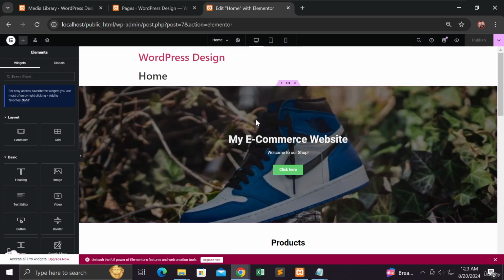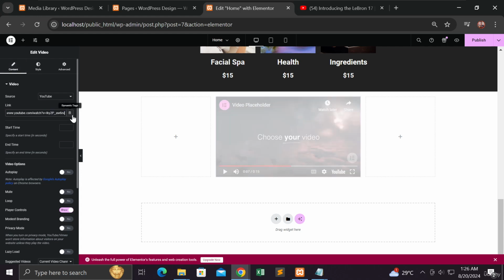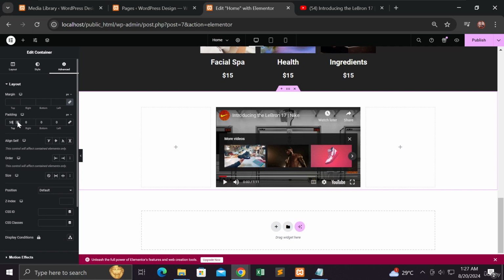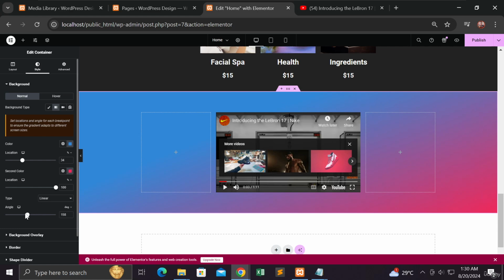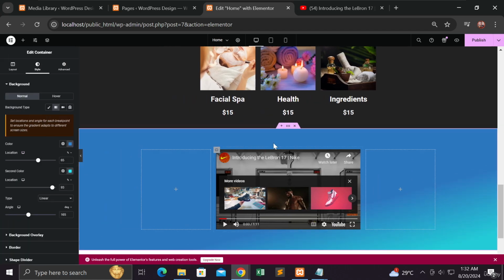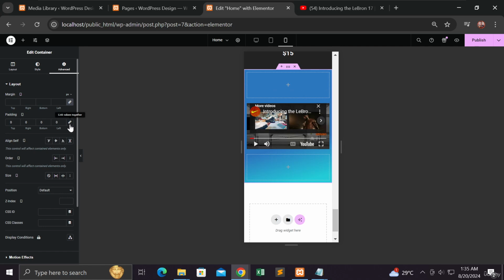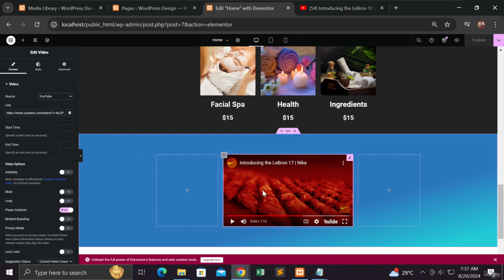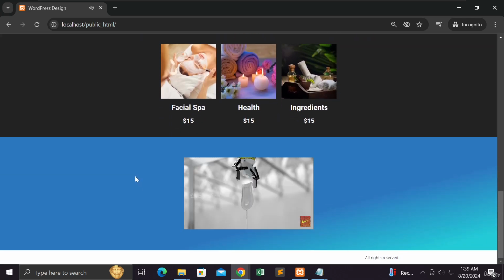Elementor 2025: Build a Dynamic Video Section (Free)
Let's create a stunning video section for your WordPress website using free Elementor! In this tutorial (part 19 of our series), we'll dive into building a professional and engaging video display using Elementor's drag-and-drop interface – no coding required.

We'll cover:
*  Embedding videos from YouTube, Vimeo, or your own server.
*  Styling the video player with Elementor's advanced design options.
*  Creating a responsive video section that looks great on all devices (desktop, tablet, mobile).
*  Adding a custom overlay image for a polished look.
*  Optimizing video loading for faster page speeds.
*  2025 Design Trends integration with Elementor Free Version

This tutorial is perfect for beginners and anyone looking to enhance their WordPress websites with visually appealing video content. Learn how to leverage the power of Elementor to create a professional video section that will captivate your audience.

This video is part of a larger series on building custom websites with WordPress and Elementor. Check out the full playlist here: [Insert Playlist Link Here]

Download Elementor Free: [Insert Elementor Link Here]